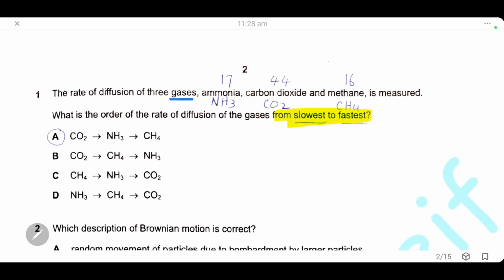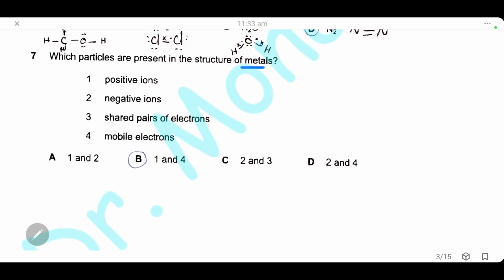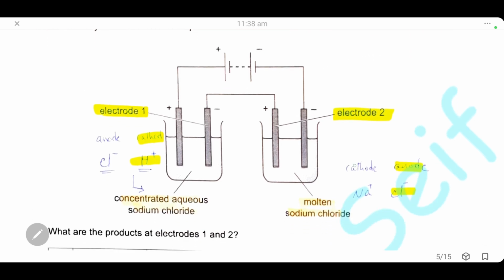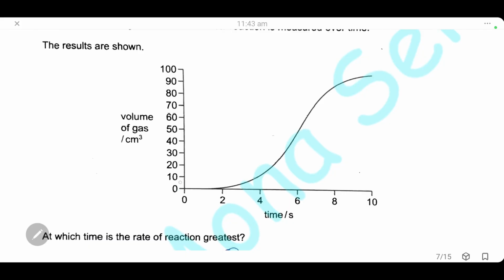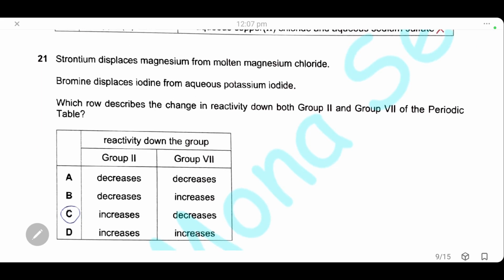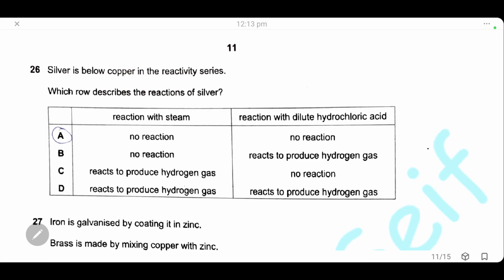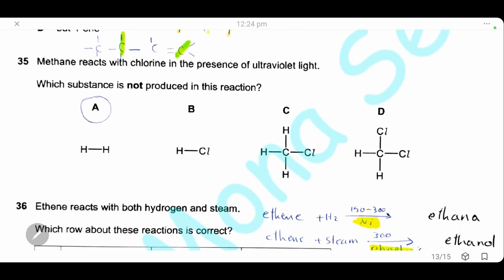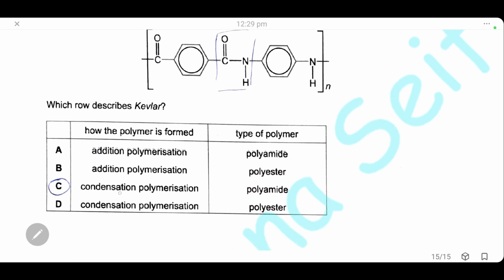IGCSE CHEMISTRY SOLVED past paper 0620/22/O/N/22 - October / November 2022 Paper 22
Cambridge IGCSE Chemistry paper 22 October / November 2022, Solved and Explained.

Hope that everyone finds it useful and helpful before their examination !!

Introduction: (00:00)
Q 01: (00:11)
The rate of diffusion of three gases, ammonia, carbon dioxide and methane, is measured.
What is the order of the rate of diffusion of the gases from slowest to fastest?
Q 02: (00:57)
Which description of Brownian motion is correct?
Q 03: (01:37)
The chromatogram obtained using four substances, J, K, L and M, is shown.
Q 04: (02:31)
Which statements about isotopes of the same element are correct?
1 They are atoms which have the same chemical properties because they have the
same number of electrons in their outer shell.
Q 05: (03:18)
Which statement about solid magnesium oxide is correct?
Q 06: (04:25)
Which molecule contains only three shared pairs of electrons?
Q 07: (04:50)
Which particles are present in the structure of metals?
1 positive ions
2 negative ions
3 shared pairs of electrons
Q 08: (05:27)
Caffeine is a stimulant found in coffee.
Q 09: (05:58)
Which sample does not contain a number of atoms equal to the Avogadro constant?
Q 10: (09:33)
The electrolysis of concentrated aqueous sodium chloride and molten sodium chloride is shown.
Q 11: (10:44)
When an acid is added to an alkali, the temperature of the reaction mixture rises.
Which words describe this reaction?
Q 12: (11:07)
Some properties of four fuels are shown.
Which fuel is a gas at room temperature and makes two products when it burns in a plentiful
supply of air?
Q 13: (11:43)
The electrical energy, or voltage, of two simple cells is measured.
Q 14: (13:55)
Dilute aqueous sodium chloride is electrolysed using carbon electrodes.
What is the product at the anode?
Q 15: (14:23)
The volume of gas given off in a chemical reaction is measured over time.
The results are shown.
Q 16: (14:55)
Dinitrogen tetroxide, N2O4, is converted into nitrogen dioxide, NO2, in a reversible reaction.
The forward reaction is endothermic.
Q 17: (15:51)
When magnesium is heated with zinc oxide a reaction occurs.
The equation is shown.
Q 18: (16:15)
X and Y are oxides of two different elements.
● X reacts with water to produce aqueous solution Z.
● Z turns universal indicator paper blue.
Q 19: (17:12)
Ethanoic acid reacts with water to produce an acidic solution.
Which row describes the roles of ethanoic acid and water in this reaction?
Q 20: (17:34)
Copper(II) sulfate is a soluble salt.
Calcium sulfate is an insoluble salt.
Q 21: (19:10)
Strontium displaces magnesium from molten magnesium chloride.
Bromine displaces iodine from aqueous potassium iodide.
Q 22: (20:01)
Elements J and K are in the same period in the Periodic Table.
J reacts with acids to produce a salt and hydrogen.
K reacts with sodium to form an ionic compound.
Q 23: (21:14)
Part of the Periodic Table is shown.
Which element has a high density, a high melting point and forms a brown oxide?
Q 24: (21:46)
The reactions of four metals, W, X, Y and Z, are listed.
● Metal W displaces metal X from the oxide of metal X.
● Metal Y has a greater tendency to form positive ions than metal W.
Q 25: (23:14)
Three experiments, J, K and L, are set up to investigate rusting.
Q 26: (23:57)
Silver is below copper in the reactivity series.
Which row describes the reactions of silver?
Q 27: (24:23)
Iron is galvanised by coating it in zinc.
Brass is made by mixing copper with zinc.
Q 28: (25:09)
The diagram shows a stage in the purification of dirty water.
Q 29: (25:44)
Which substance in polluted air damages stonework and kills trees?
Q 30: (26:05)
Ammonium nitrate, NH4NO3, is a fertiliser and is added to fields to help crops grow.
Q 31: (26:51)
The scheme shows four stages in the conversion of sulfur to sulfuric acid.
In which stage is a catalyst used?
Q 32: (27:12)
Which element has an oxide that is used as a food preservative?
Q 33: (27:26)
Which substance gives off carbon dioxide on heating?
Q 34: (27:56)
Which compound has the most –CH2– groups in one molecule?
Q 35: (28:45)
Methane reacts with chlorine in the presence of ultraviolet light.
Which substance is not produced in this reaction?
Q 36: (29:25)
Ethene reacts with both hydrogen and steam.
Which row about these reactions is correct?
Q 37: (30:40)
Which type of reaction occurs when ethanol is converted to ethanoic acid?
Q 38: (30:56)
Hydrolysis of polymer P produces the three compounds shown.
Q 39: (32:00)
Which statement about unsaturated hydrocarbons is correct?
Q 40: (32:48)
The equation shows the formation of a polymer called Kevlar.